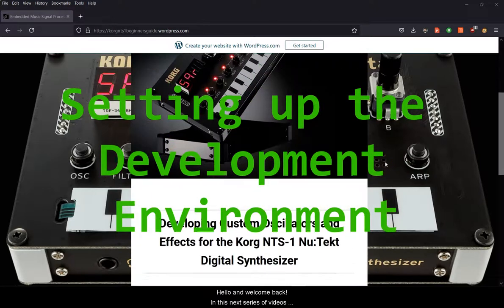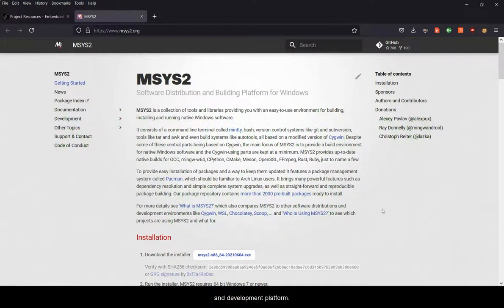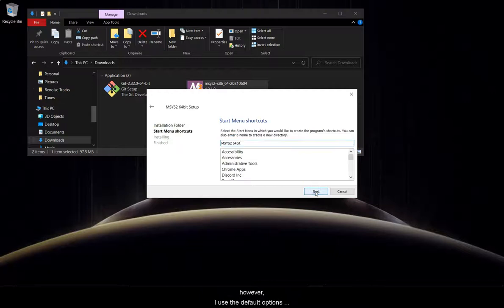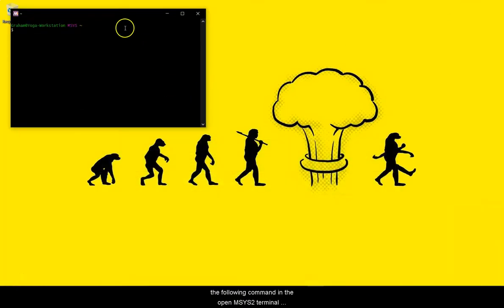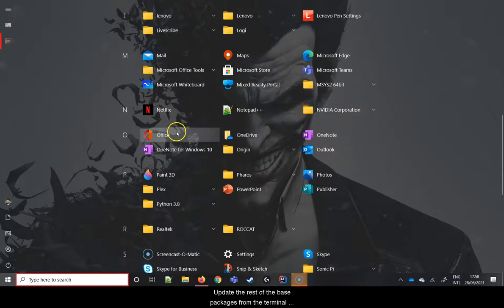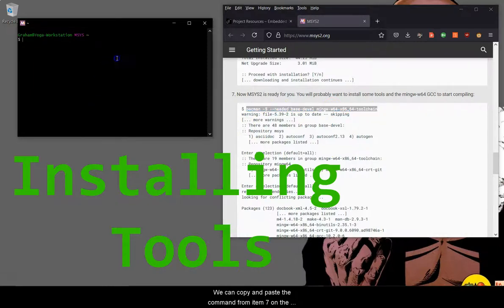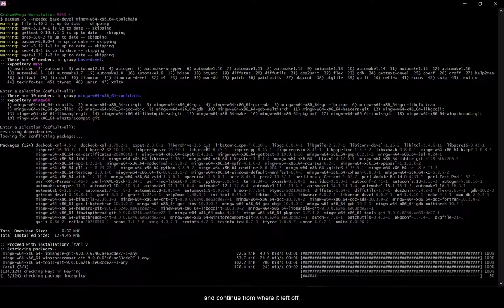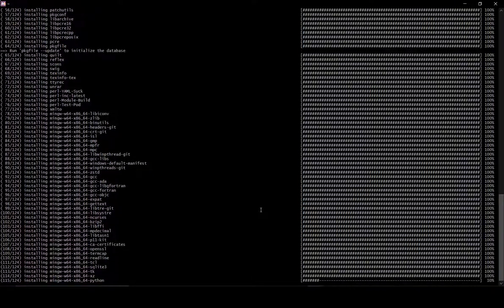Installation and Setup of MSYS2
In this video we will walk-through the installation and setup of the MSYS2 software distribution and building platform. This platform provides us with the environment required to make custom programs for the Korg NTS-1 Nutekt Digital Synthesizer on a Windows OS.

Thumbnail image credit MSYS2, Korg